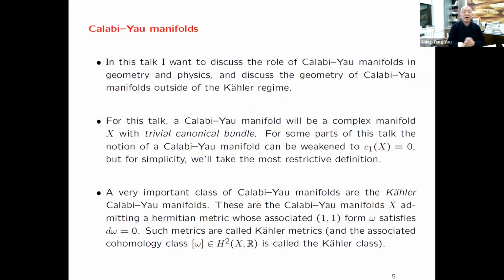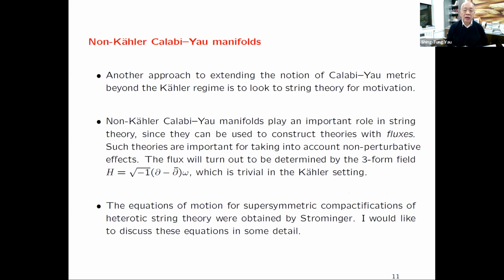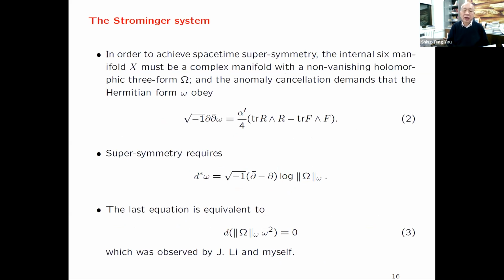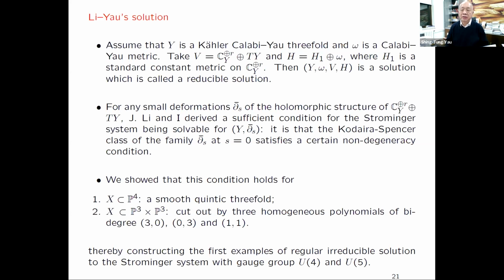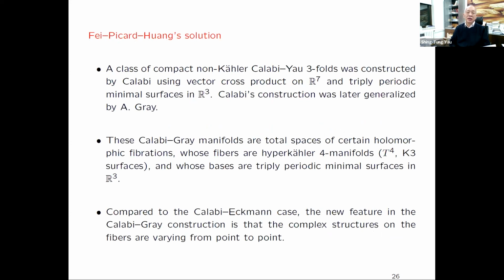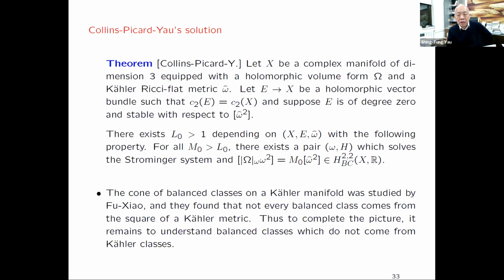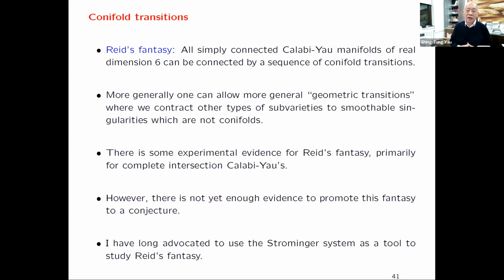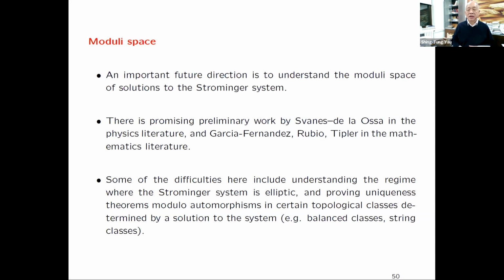Shing-Tung Yau | The Hull-Strominger system through conifold transitions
Workshop on Representation Theory, Calabi-Yau Manifolds, and Mirror Symmetry 11/28/22

Speaker: Shing-Tung Yau (Tsinghua University)

Title: The Hull-Strominger system through conifold transitions

Abstract: In this talk I discuss the geometry of C-Y manifolds outside of the Kähler regime and especially describe the Hull-Strominger system through the conifold transitions.